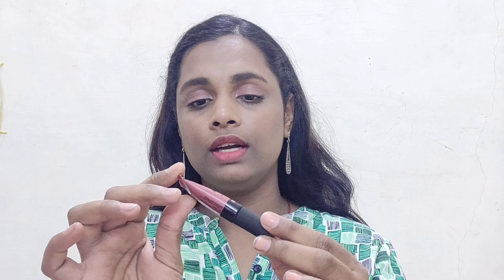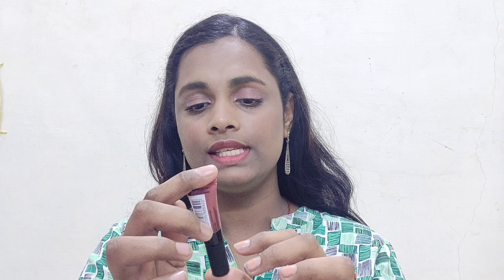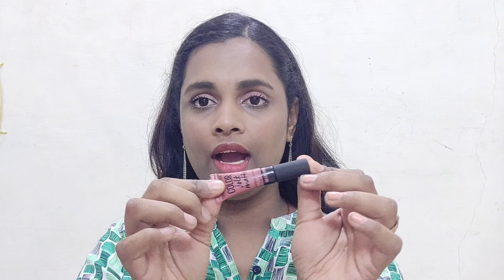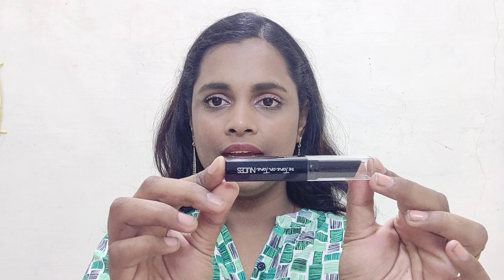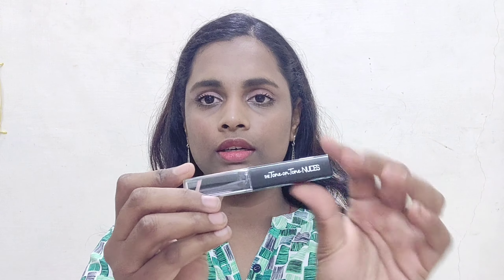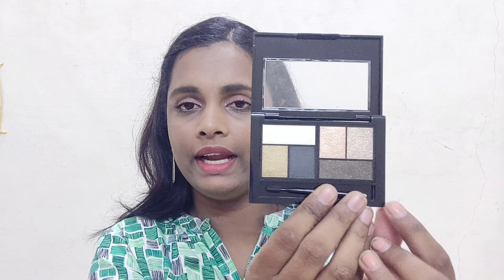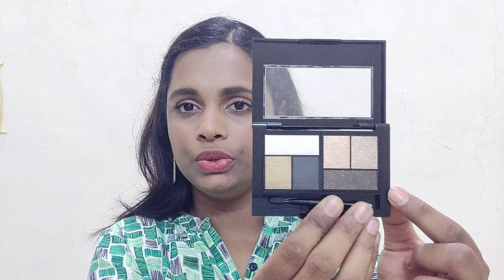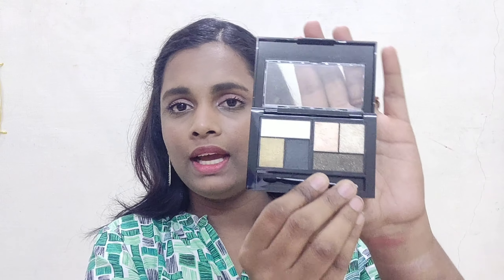Holi 2019 | Nykaa Holi Hungama Sale | Haul and review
Namaskaram,

Nykaa Holi Hungama sale - 2019 is on.
I was absolutely satisfied with my purchase from this sale.
watch this video to see everything that I picked.

The complete details of the haul and the prices are mentioned in my blog.

Kani